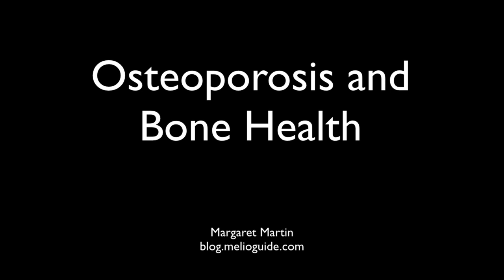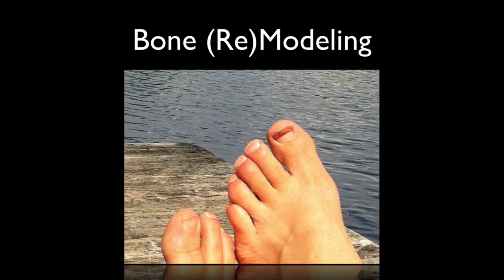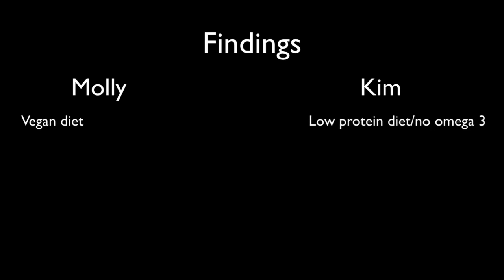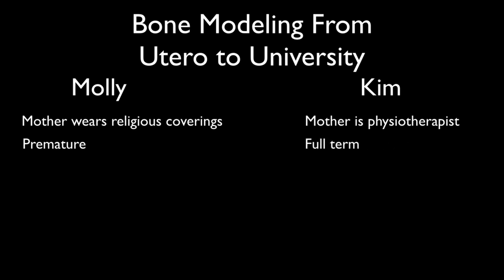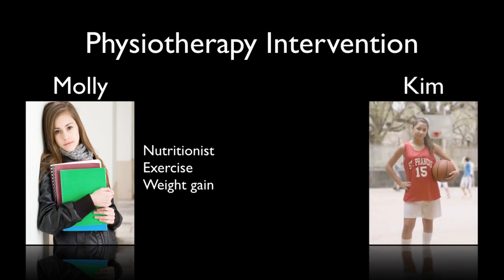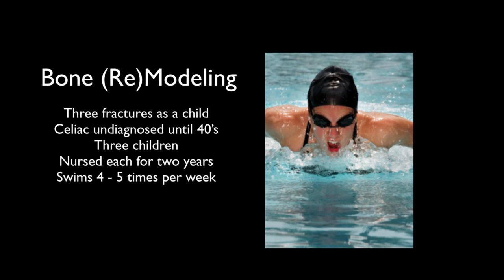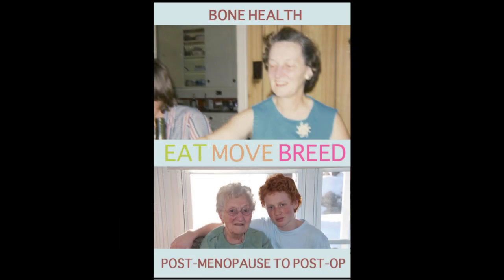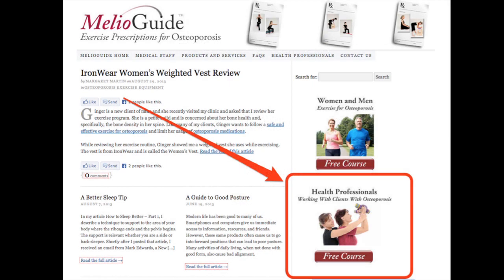Osteoporosis and Bone Health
My presentation to the Physiotherapy Association of Montreal on the role of Physiotherapy in the treatment of osteoporosis.